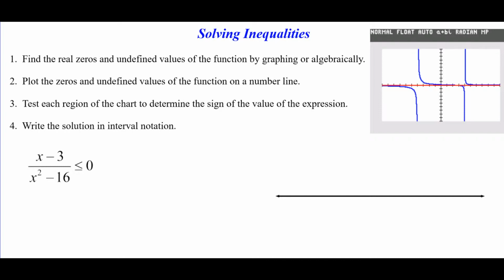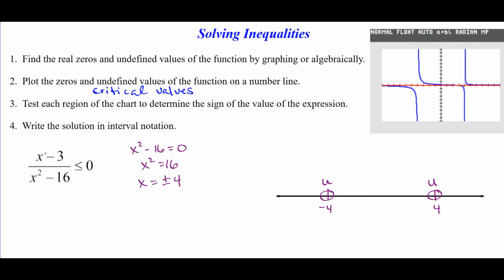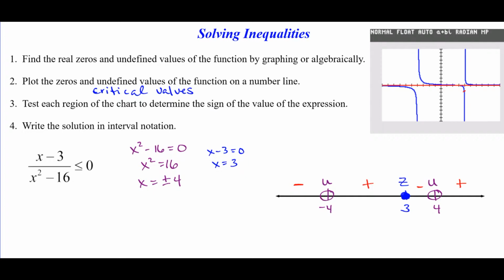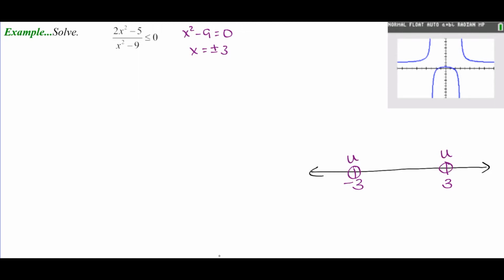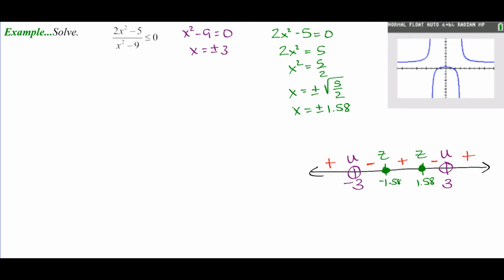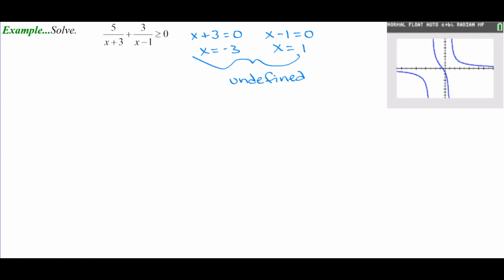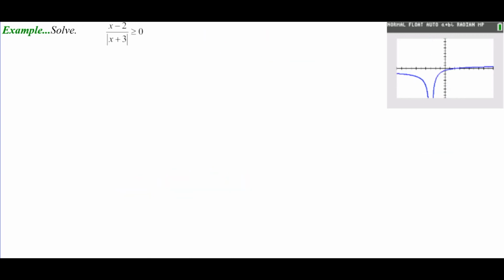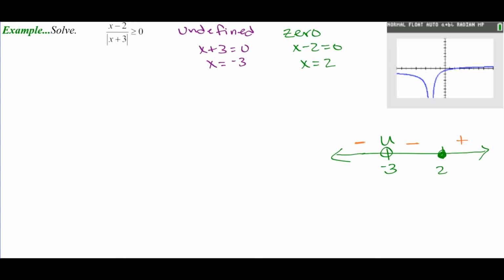rational inequalities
mnd precalc